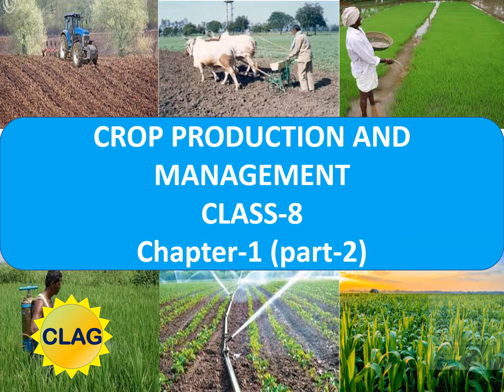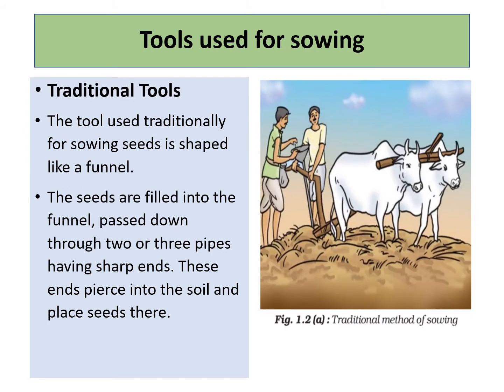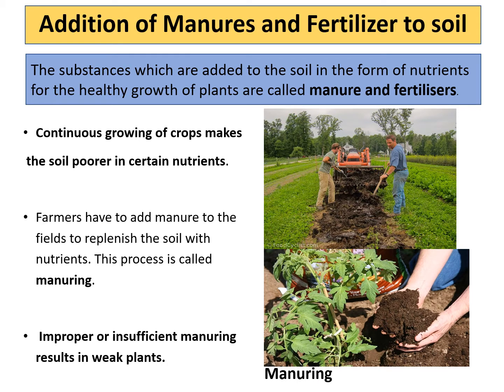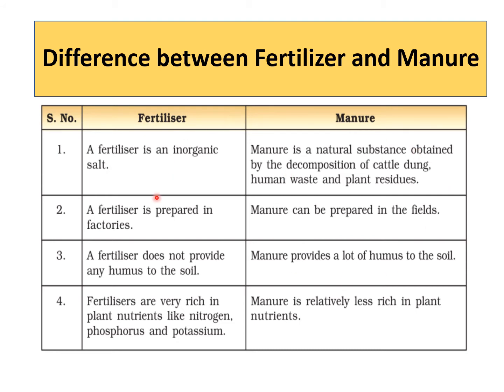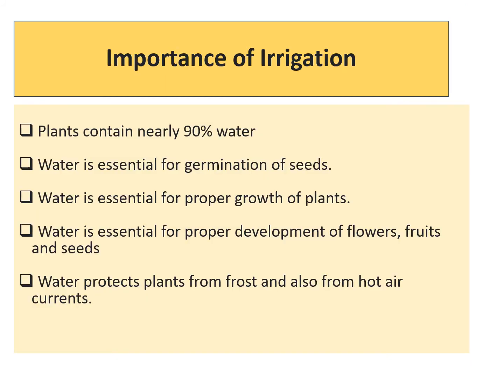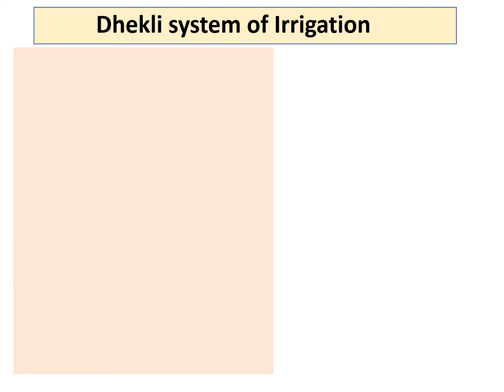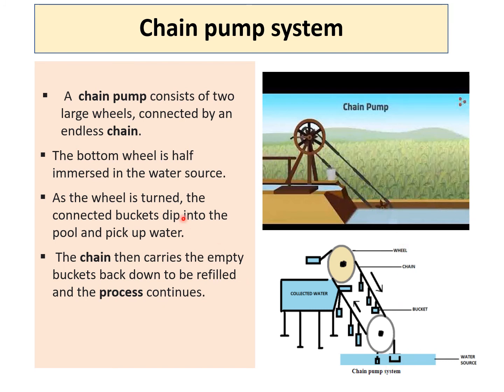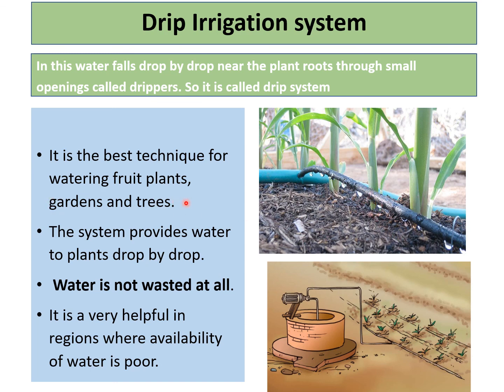Crop production amd Management | Chapter 1| Science | Class 8 | Part 2 | By Revti Sharma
Hello Friends
This video explains Crop production and management of chapter-1 of Class-8. This chapter is covered in three parts and this is the part-2. Link to the Part-1 and Part-3 are given below:

Topics covered in this video are following:
1) Sowing
2) Tools used for sowing
3) Modern tools –seed drill
4) Addition of Manures and Fertilizer to soil
5) Difference between Fertilizer and Manure
6) Importance of Irrigation
7) Moat or pulley-system
8) Dhekli system of Irrigation
9) Rahat lever system
10) Chain pump system
11) Drip Irrigation system

Crop Production and Management Class 8 Science: In this video of Class 8 Science session in Chapter 1, we discuss Crop Production and Management. Please watch the entire video lecture for a better understanding of this Crop Production and Management topic of CBSE class 8 science/ NCERT class 8 science. This session will mainly be around the most important topic of Crop Production and Management.

Crop Production and Management (Class 8 Science - Chapter 1)
(i) All the living organisms require food for their life processes like digestion, respiration, and excretion, etc. Plants can make their own food by the process of photosynthesis and animals included humans cannot make their food so they are dependent on the plants.
(ii) In order to provide food for a large population— regular production, proper management, and distribution of food are necessary.

NCERT solutions class 8 science chapter 1 Crop Production and Management is provided in this session to help students of class 8 understand the concepts of Crop Production and Management interactively. The NCERT solutions for class 8 science chapter 1 Crop Production and Management is one of the most crucial chapters in class 8 science.

The main focus has been given on:
- Learn and Understand the crop production and management.
- Some insights about how to do agricultural practices.
- Note down the importance of crops.
- Solve your doubts and master questions related to crop management.

My goal in this session of 'Crop Production and Management class 8 is to introduce some of the interesting facts of Crop Production and Management that may be helpful for students in learning about class 8 science.

Hope you have enjoyed and learned about Crop Production and Management.

My name is Revti and this my channel "Champions Learn and Grow".
You can ask me questions regarding the topics in comment section.